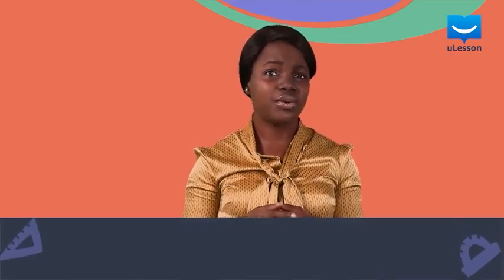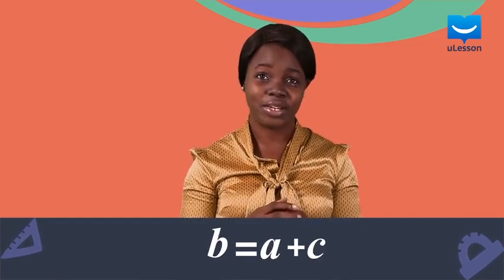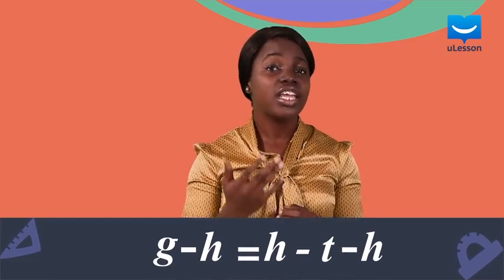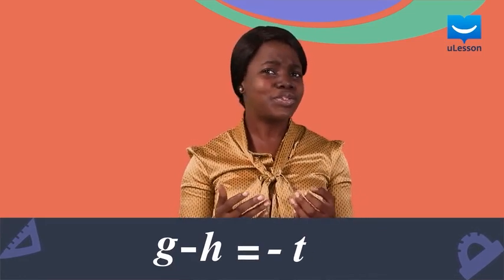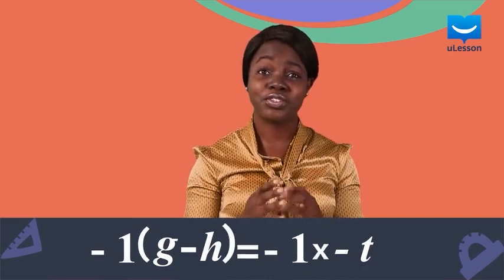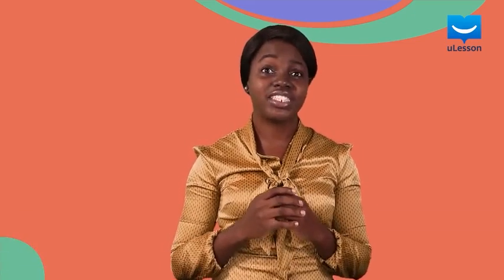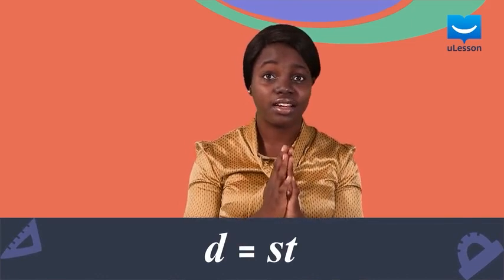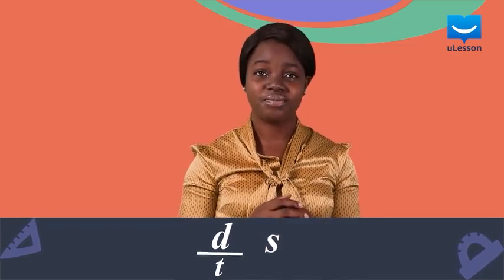Change of Subject of Formula 1